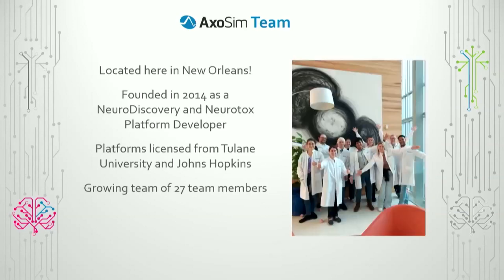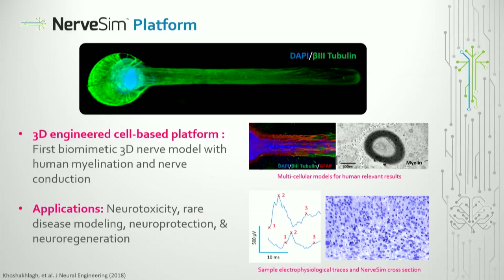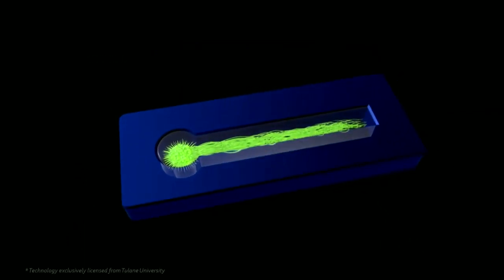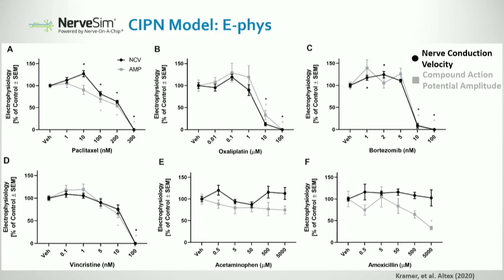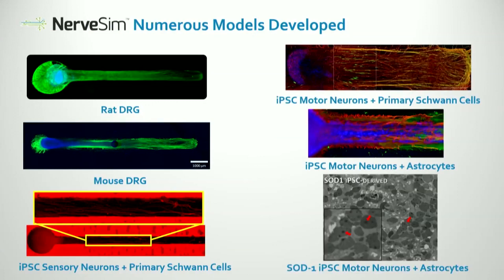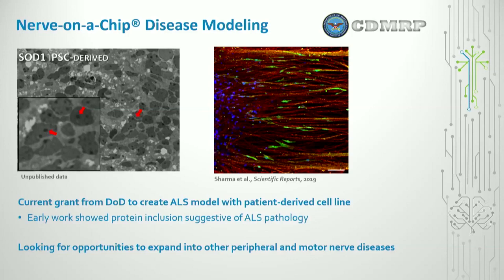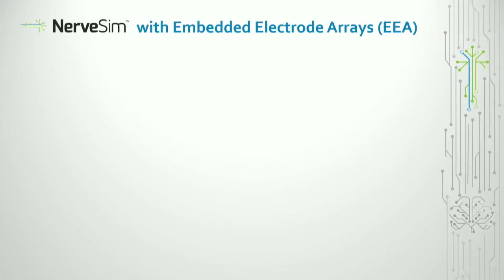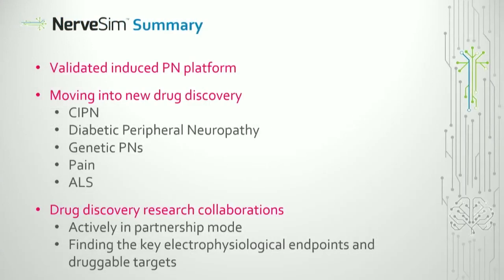Cappiello | Peripheral Nervous System Platform towards Disease Modeling and Neurotoxicity